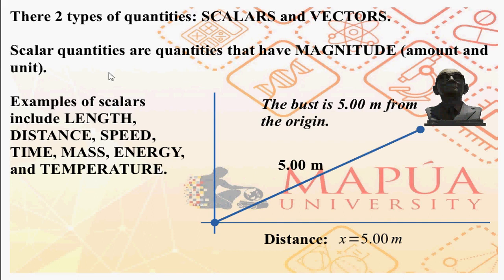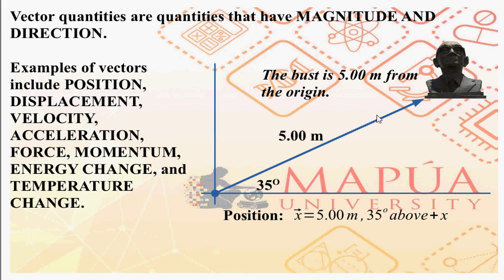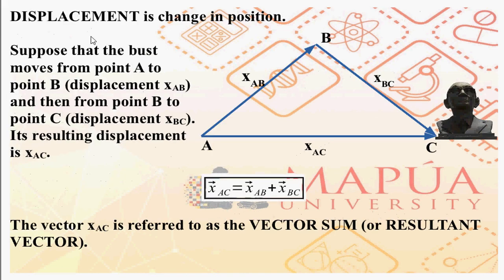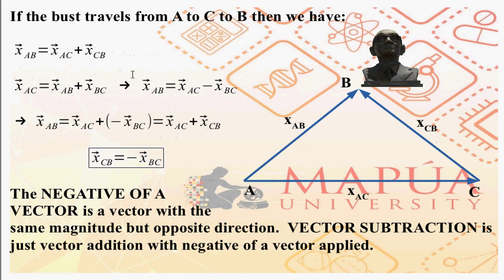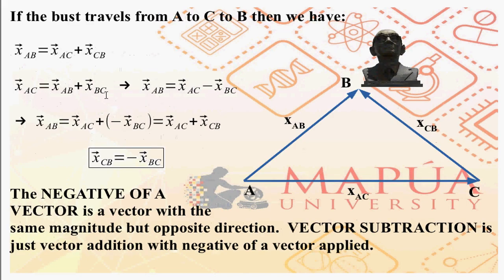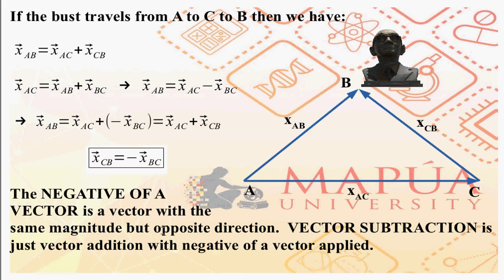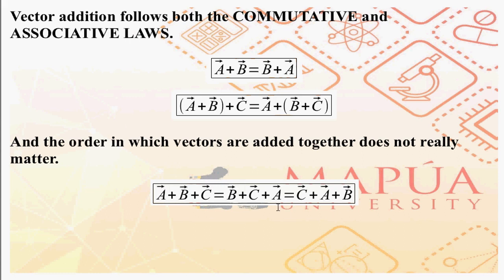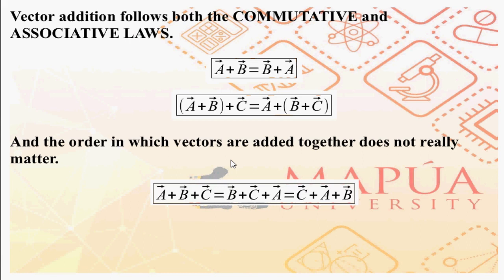VECTOR ALGEBRA 0010 (VECTORS)